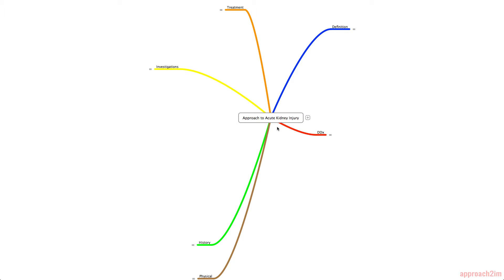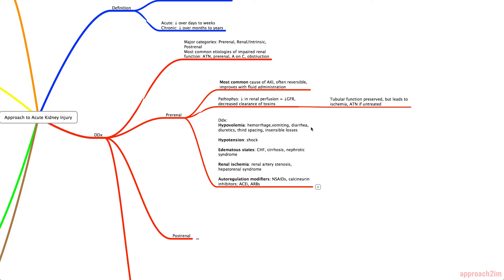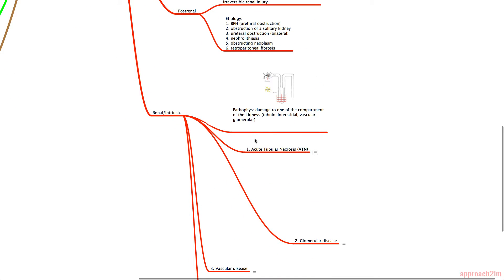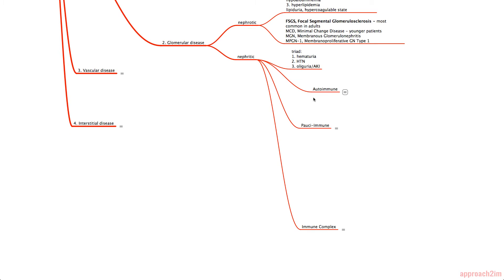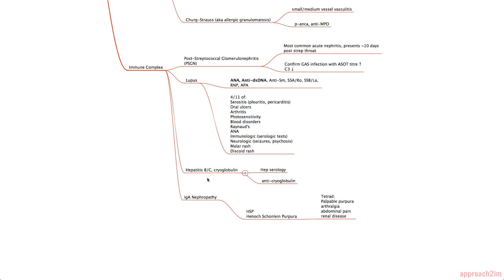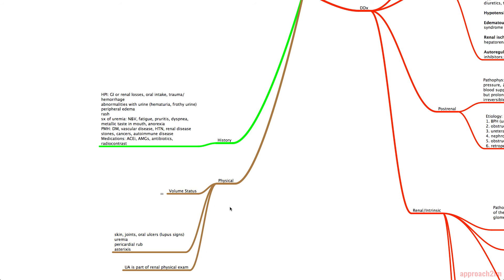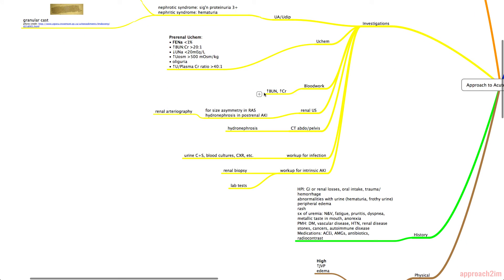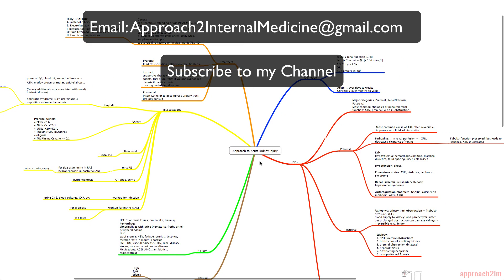Approach to Acute Kidney Injury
Approach to Acute Kidney Injury for Medical Students

Watch in HD 1080p and Fullscreen for best resolution!

Author: Gannon Yu, MD 2013
Peer Reviewer: Chris Cheung, MD 2013
Faculty Reviewer: Dr. Michael Schachter, MD Internal Medicine, Nephrology